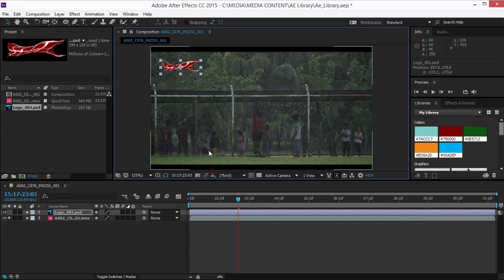Coming to After Effects – Creative Cloud Libraries | Adobe Creative Cloud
Creative Cloud Libraries puts your most important creative assets right at your fingertips. Share Looks, graphics, and more from Photoshop CC, Illustrator CC, Premiere Pro CC, and mobile applications like Adobe Shape CC. Learn more about Creative Cloud for video